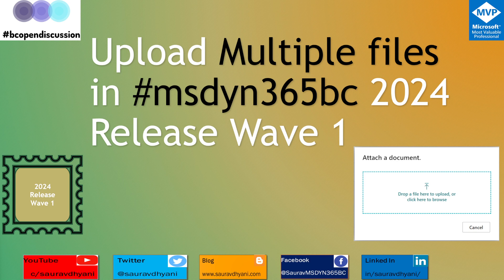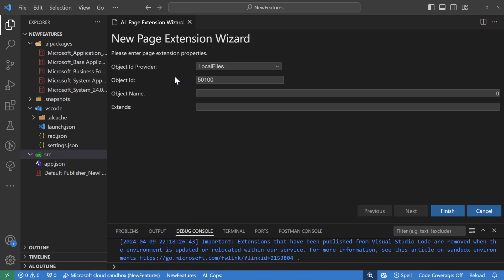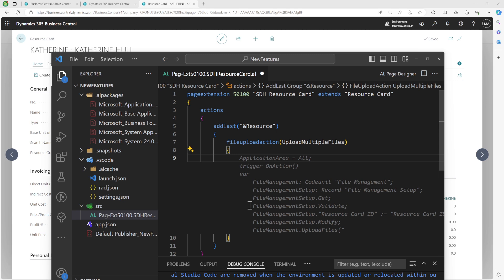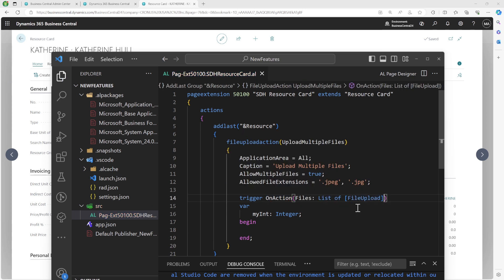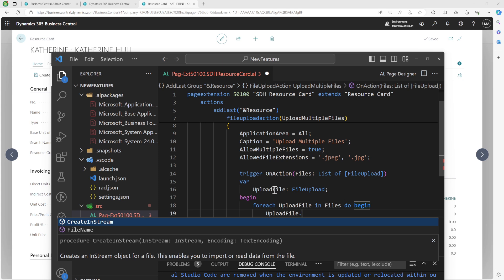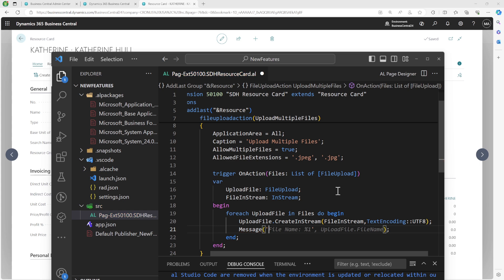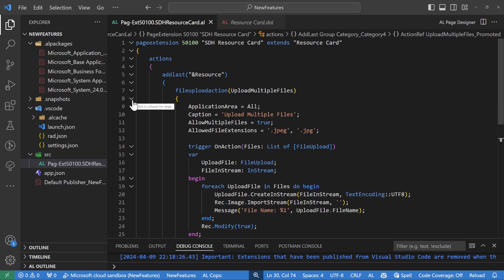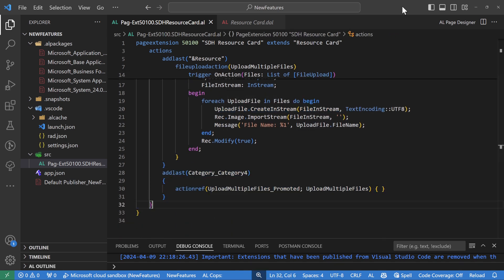Uploading Multiple Files in Business Central 2024 Release Wave 1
📂 Join us for an exciting session where we explore the new capability of uploading multiple files simultaneously in Microsoft Dynamics 365 Business Central 2024 Release Wave 1! Discover how this enhancement simplifies data management tasks, improves efficiency, and empowers users to work more effectively with documents and attachments.

👍 Don't miss this opportunity to learn how to leverage the multiple file upload feature in Business Central 2024 Release Wave 1! 📂🚀